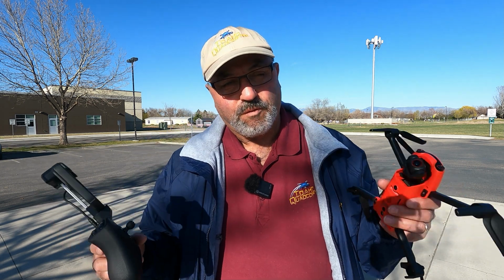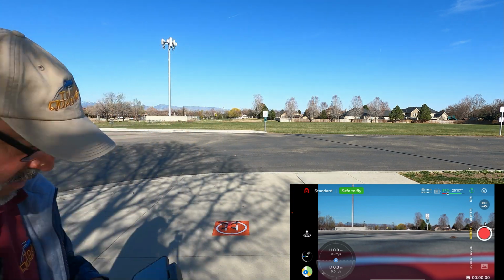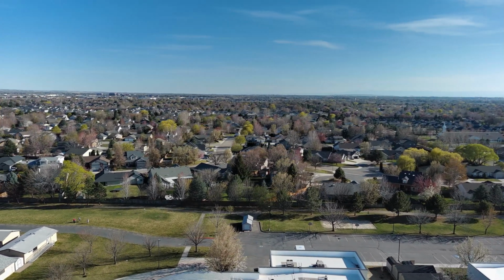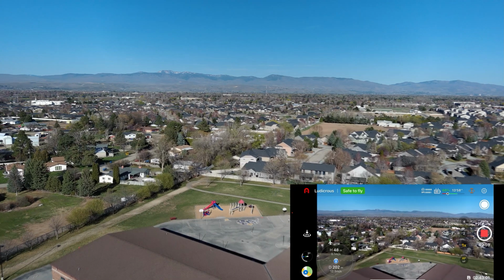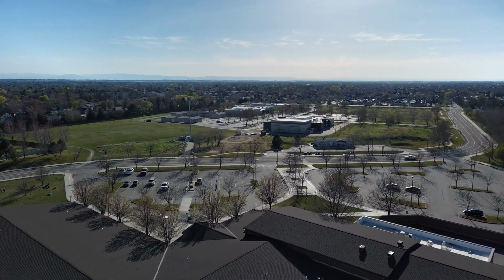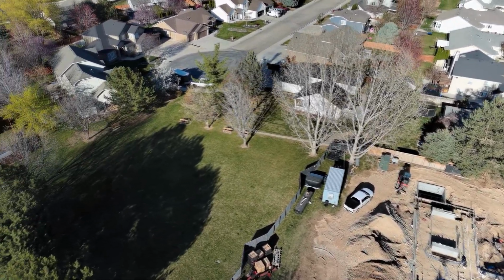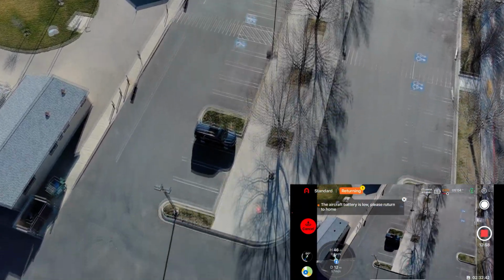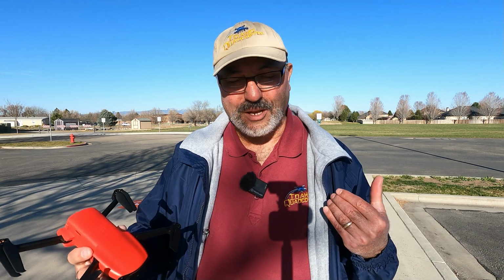After the So. Florida Drone Meetup Flying the Red Nano+ - Explaining the loss of the orange Nano+.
Upon returning from The Great South Florida Drone Meetup I was anxious fly the original little red Autel Evo Nano+.  This is the one that I tried unsuccessfully to return.  I did update to firmware v1.2.14. It still has some problems, but the video sure looks good.  I also wanted to explain what happened to the orange Nano+ that fell into the water in Florida.  Check out CaptureLifeConnection's video of the Nano crash

Autel Nano+ Premium Bundle
Hollyland Lark 150 wireless mic system
LensGo 348C Wireless Mic System
Canon M50
GoPro 1/4 Twenty mount from Telesin
GoPro Hero 10 Black
GoPro Hero 9 Black
Oupes Power Station 600W
Hubsan Zino Mini SE
Parrot Anafi refurbished
Freewell Filters for the Mavic 3
Freewell All Day 8 Pack ND/PL Filter Set for the Mavic 3
Freewell All Day 8 Pack Pack for the DJI Air 2S
SJRC F11S 4K PRO Drone
Ruko U11 Pro
MJX Bugs MG-1

Hubsan Zino 2
Hubsan Zino Pro Plus
Hubsan Zino the original
Fimi A3
Fimi X8 SE
Case for the Fimi X8 SE
SJRC F11 4K Pro
MJX Bugs 12 EIS
MJX Bugs 16 Pro